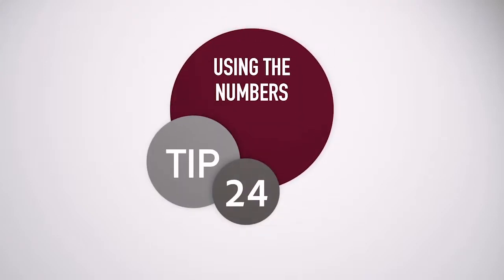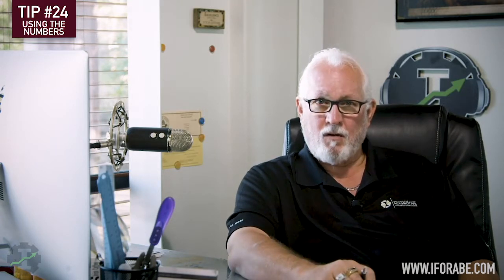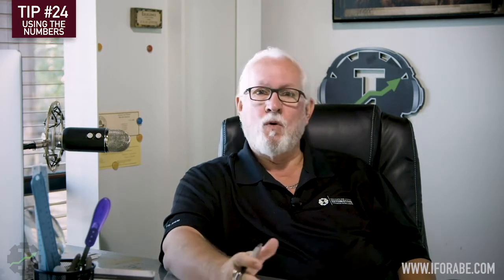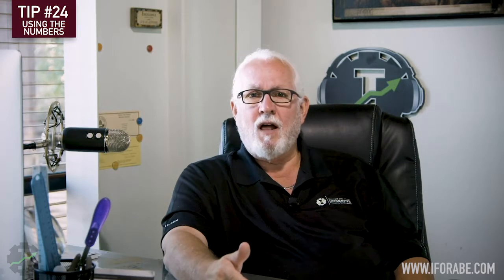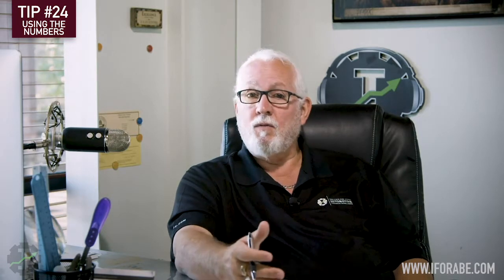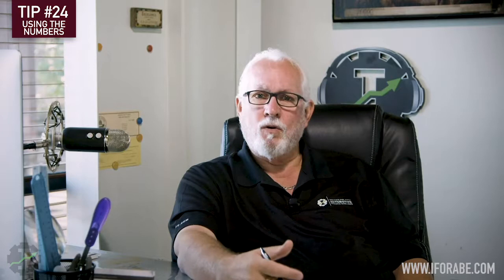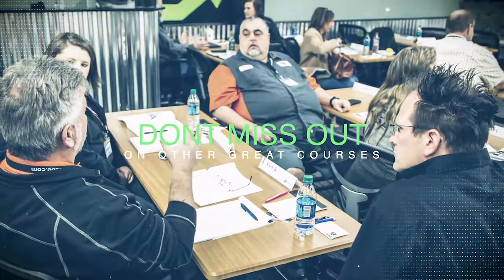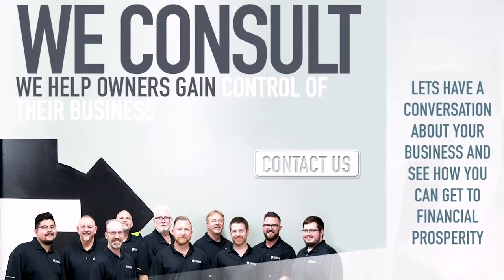Tip #24: Understanding Key Numbers (Automotive Business Tips)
54 Business Tips in 54 Weeks - Tip #24: Remember the numbers we got from using the Shop Evaluation Calculator last week? This week is all about how to use those numbers - and identifying what numbers are most important - to balance your business.

Need more information or want a free consultation to go over your shop's numbers?